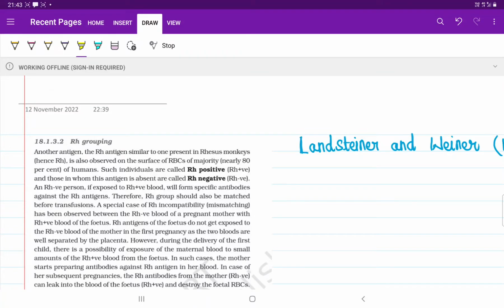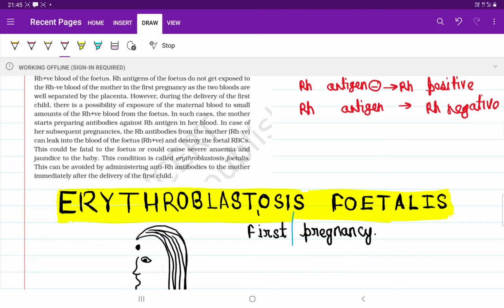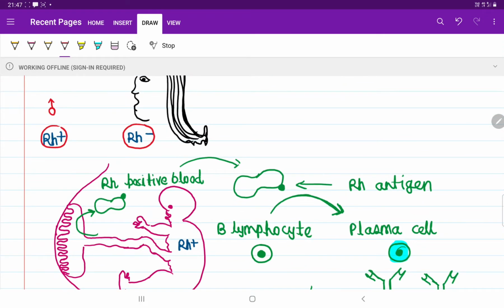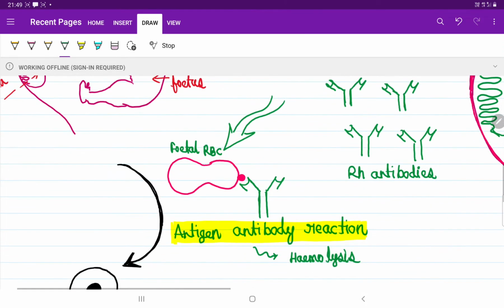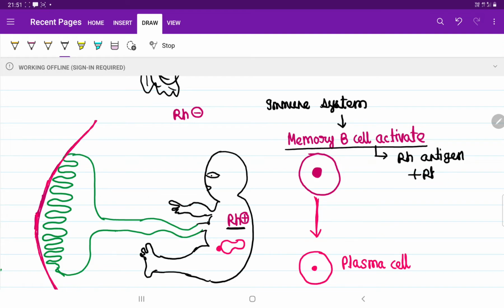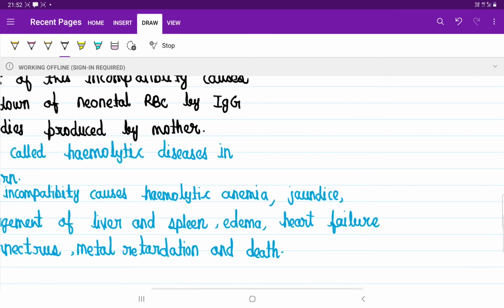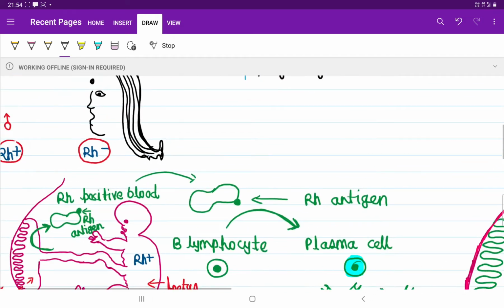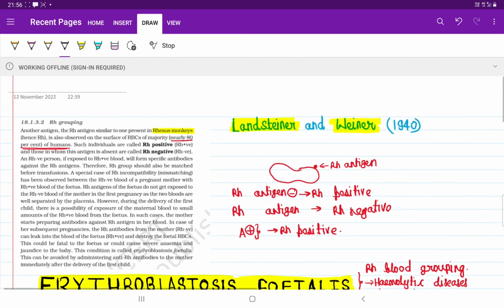Erythroblastosis foetalis l Body fluid and circulation l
This video explain erythroblastosis foetalis or haemolytic diseases in newborn.